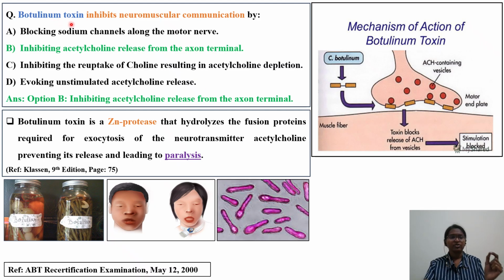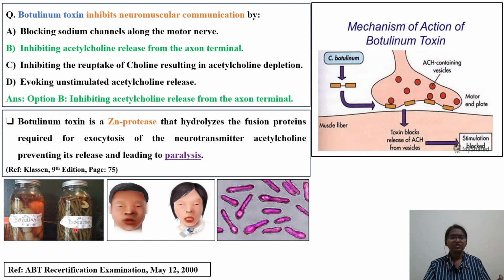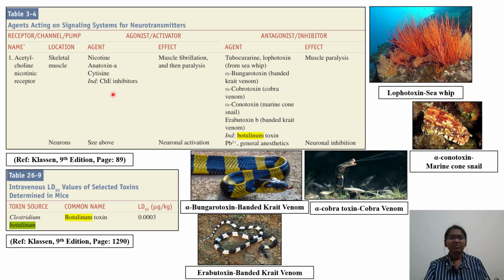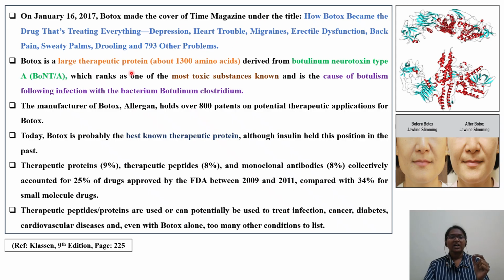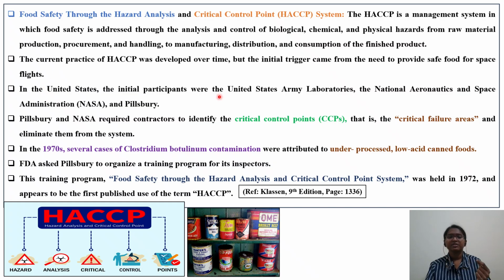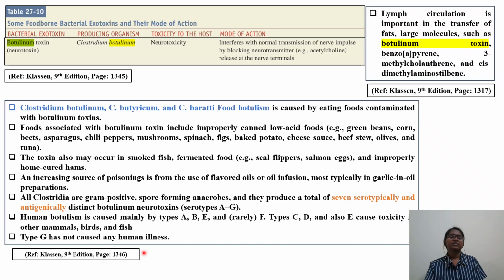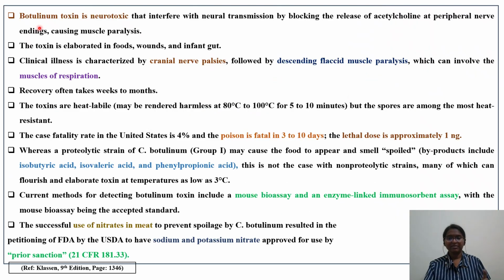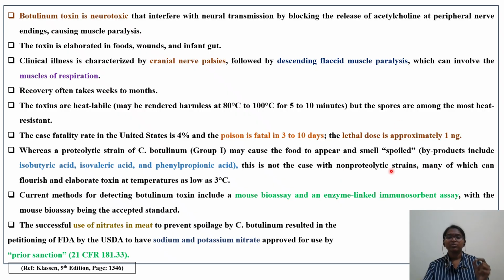DABT Topic_Botulinum Toxin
In this video DABT Aspirants and Toxicologists will learn about DABT Topic_Botulinum Toxin; Neuromuscular communication, Botulism, HACCP, Botox etc.